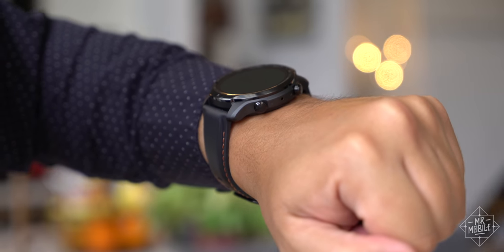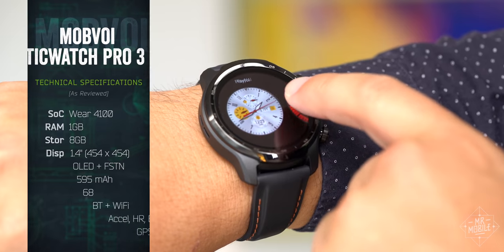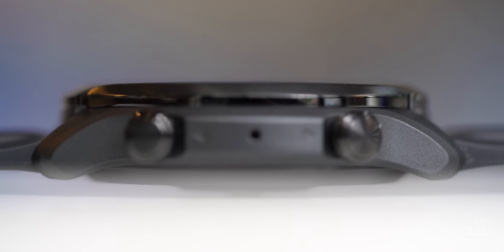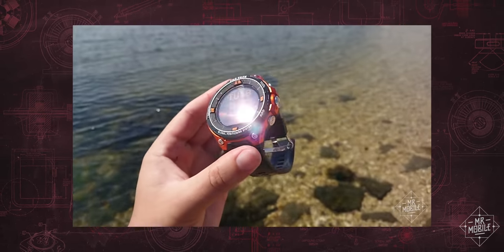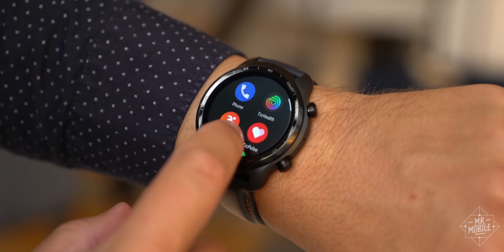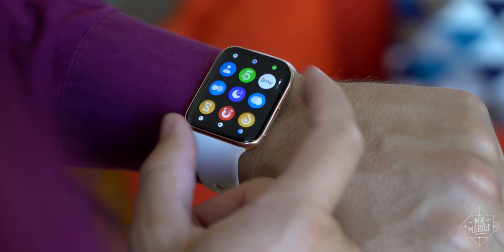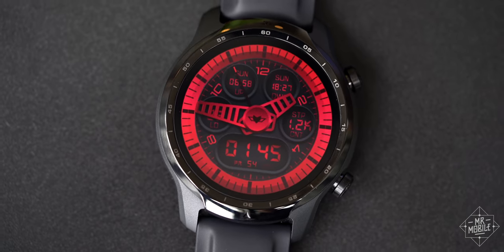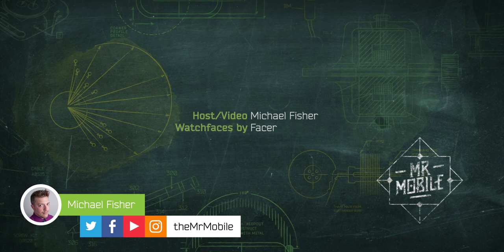Ticwatch Pro 3 Review: Wear OS Finally Works!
The TicWatch Pro 3 GPS looks an awful lot like the last TicWatch Pro from Mobvoi – and the one before that, too. But don’t let appearances fool you: the Mobvoi TicWatch 3 is the first smartwatch to carry Qualcomm’s newest system-on-a-chip designed specifically for wearables, the Snapdragon Wear 4100. Specs still matter on smartwatches much more so than on smartphones, and that 4100 combines with a generous 1GB of RAM to make the TicWatch 3 the most performant smartwatch Wear OS has ever seen.

When you factor in the innovative dual-layer display and battery life heretofore unseen on a Google-powered wearable … you get the best Wear OS smartwatch of 2020. Join Michael Fisher for a two-week test drive featuring the smartwatch that fixed Wear OS, in MrMobile’s Mobvoi TicWatch Pro 3 Review!

[ABOUT MRMOBILE’S TICWATCH PRO 3 REVIEW]

MrMobile's Mobvoi TicWatch Pro 3 Review was produced following two weeks with two TicWatch Pro 3 GPS review samples provided by Mobvoi. Preproduction devices running pre-release software, tested with a Motorola Razr 5G.

MrMobile does not accept compensation from manufacturers in exchange for coverage; Mobvoi provided no fee and was afforded no preview or copy approval rights concerning this content. All opinions contained herein are MrMobile’s alone.

[LINKS]

[SOCIALIZE]